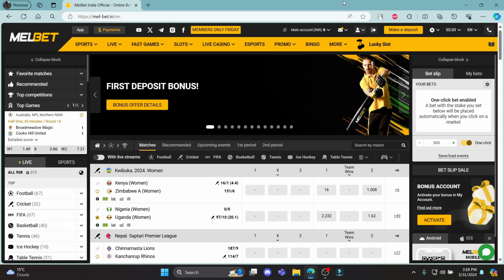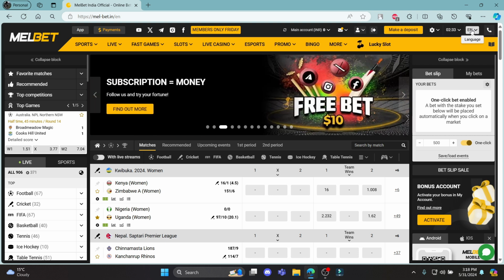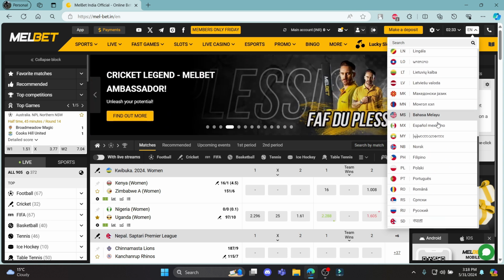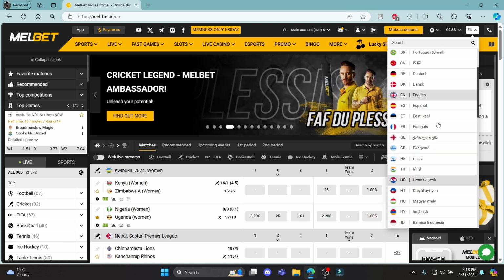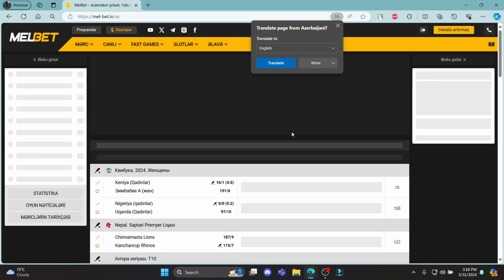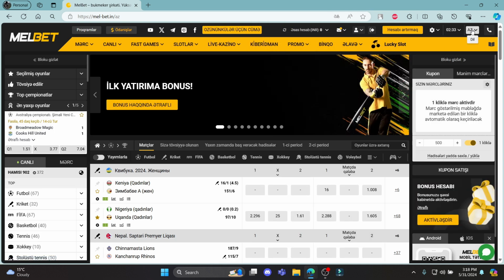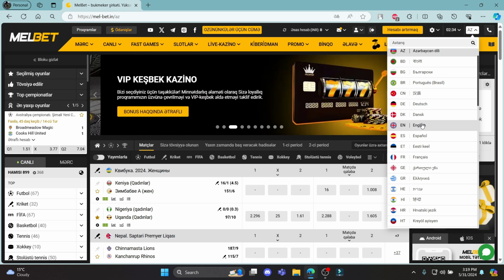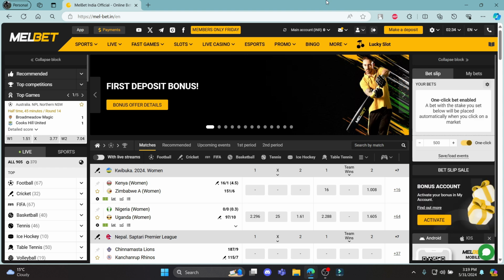How to Change Language on Melbet (2024) | Edit Language on Melbet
Customize your Melbet experience by changing the site's language. This video shows you how to switch languages on Melbet, making navigation and betting more comfortable for you. Follow these simple instructions to set your preferred language.